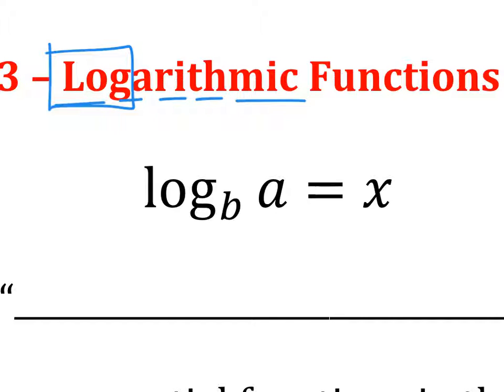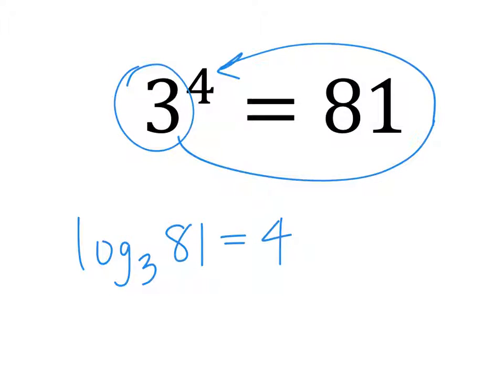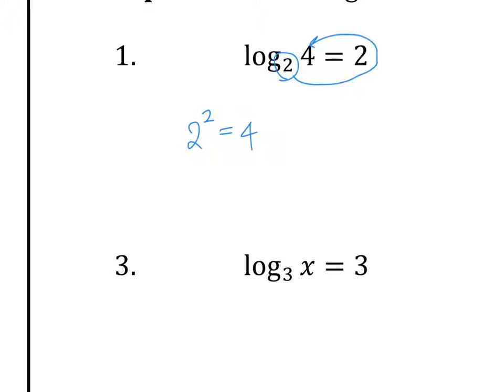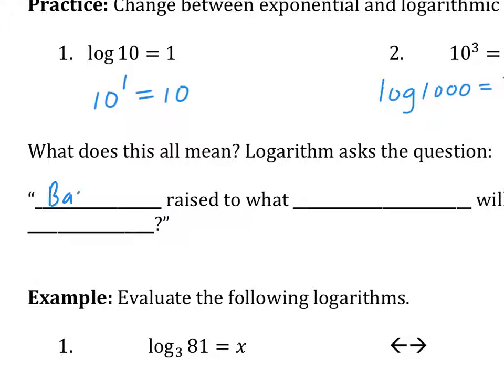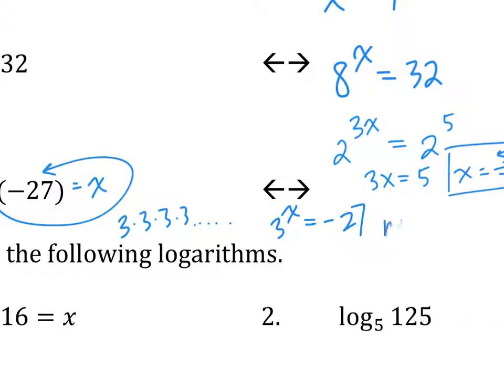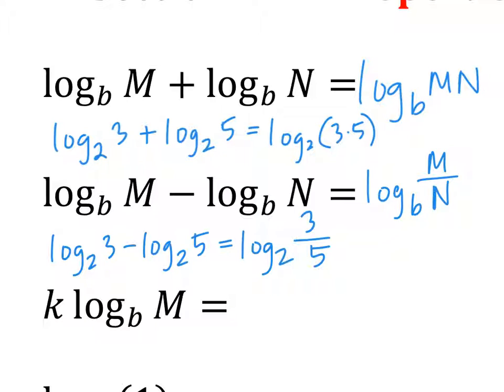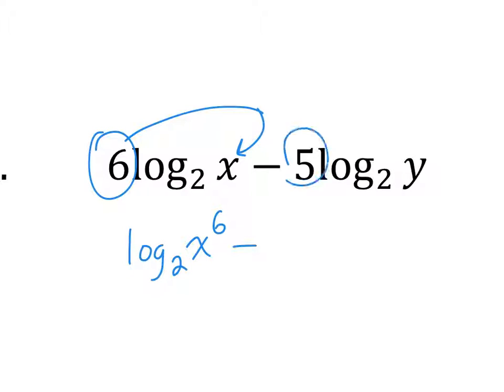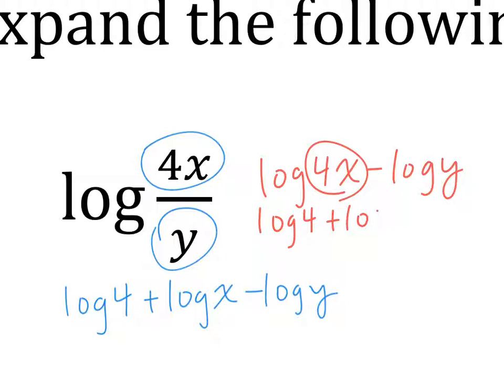Honors Algebra 2 - Ch.7.3-7.4